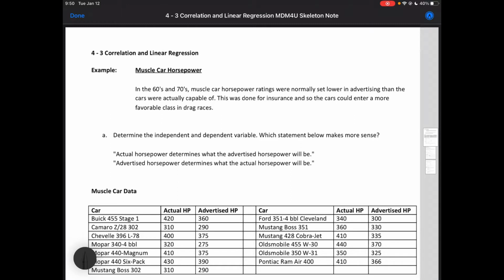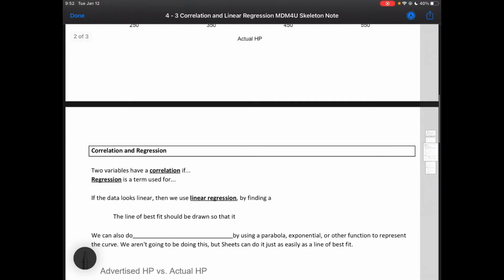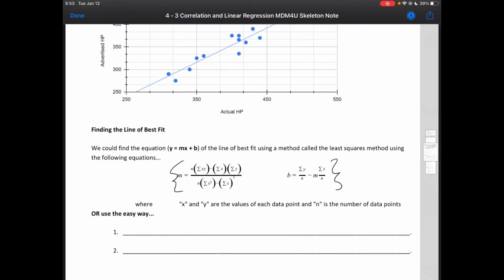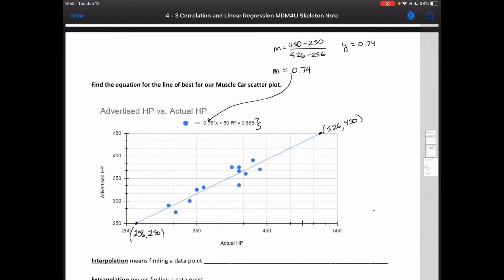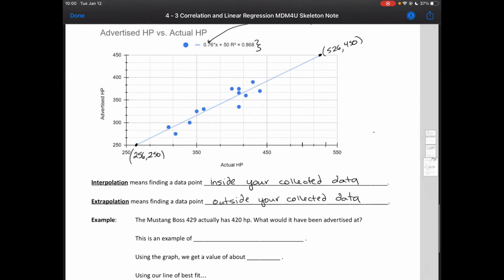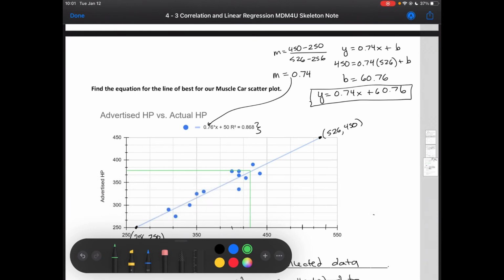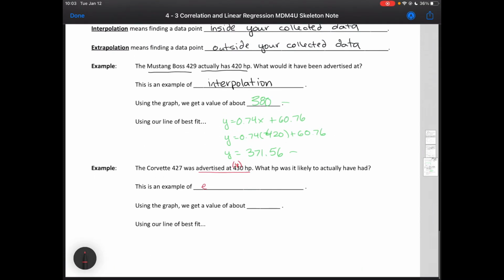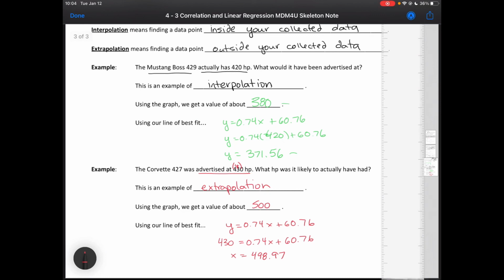4-3 Correlation and linear regression MDM4U